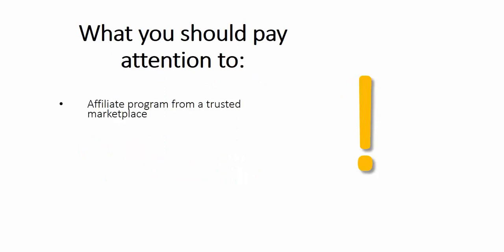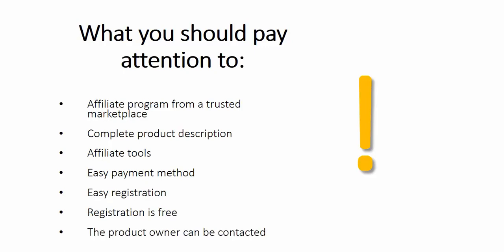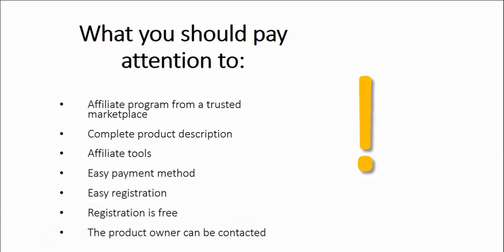How To Find A Good Niche For Affiliate Marketing